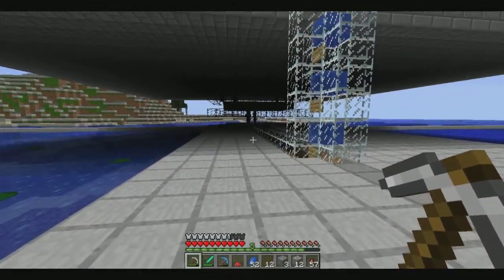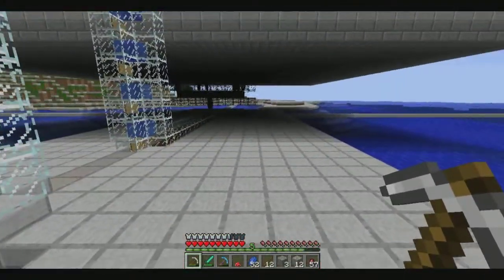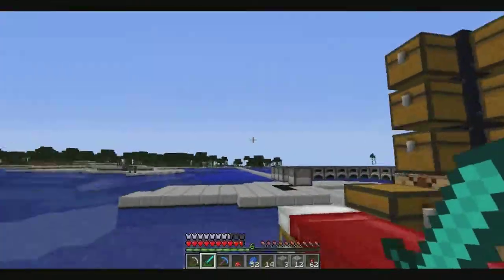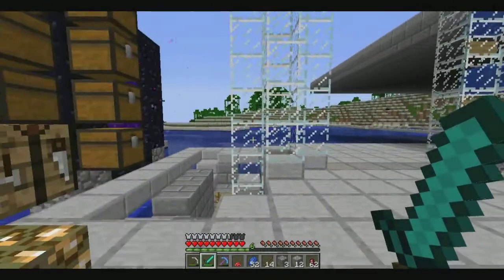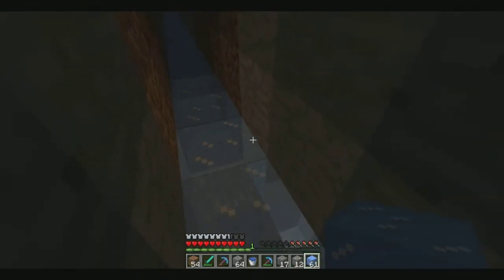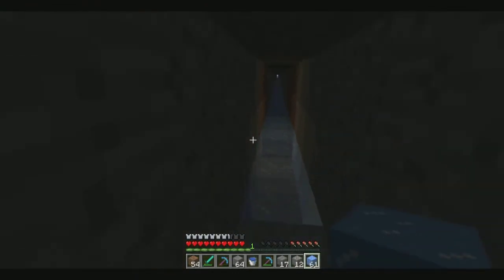Iron Republic: Minecraft Let's Play Season 1 Episode 5: Farming Something New.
We farm something new and surprising in this episode.

This let's play is based set on the Iron Republic server which is a private whitelisted server started by me (vovchikthebest). We have around 21 members, but we are still accepting applications. Here is how to apply:

- IGN:
- Skype:
- On a scale of 1-5 how would you rate your minecraft experience:
- Have you ever been banned on another server? If yes for what?
- Why would you like to be on this server? (around 5 sentences)
- Do you have a youtube account? (optional, just interested, this wont affect whether you can get on or can't)
- Do you know the mindcrack server and the people on it?
- What do you like about the mindcrack server?
- Some screenshots or a video of your builds: (they don't have to be good. Just not bad)

To apply please message me with the above information and I will message you back if you have been accepted. There is also a skype interview process afterwards which means you have to have a microphone to be able to join this server. Also we have an age restriction of at least 15 years or over.